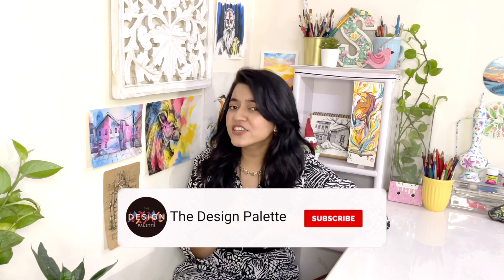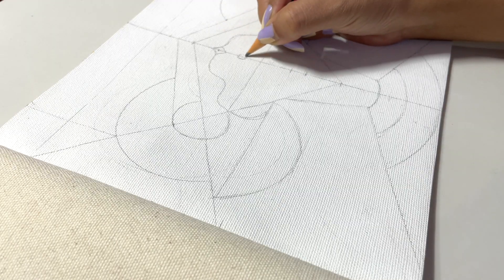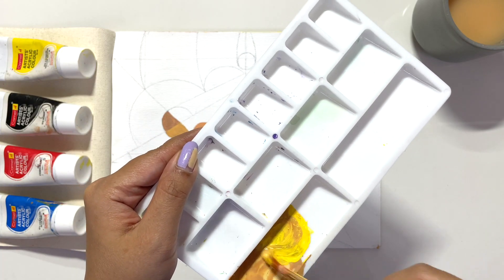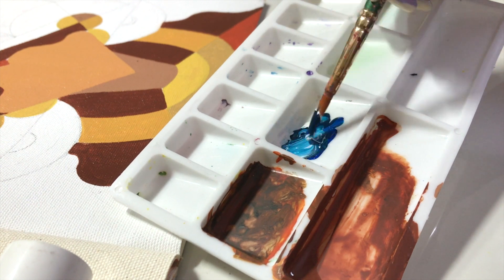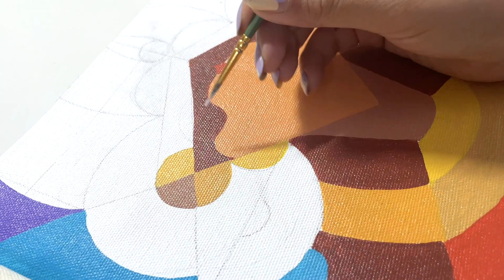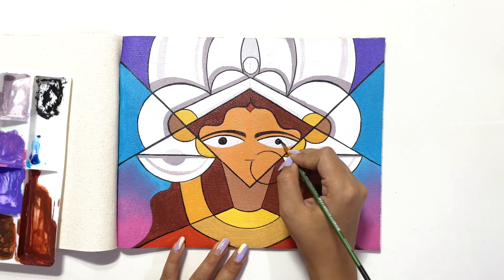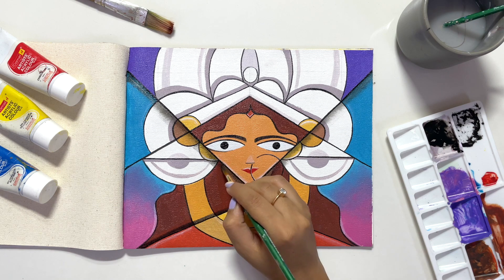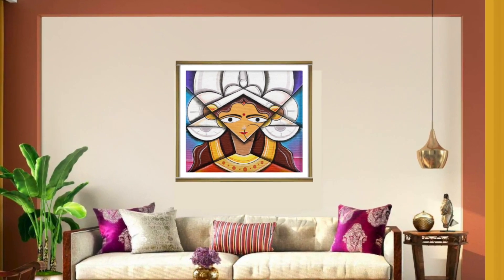Maa Durga using Basic Shapes?? 😱 | Abstract Painting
Hi guys,

In this video I'm painting Durga Maa using basic geometrical shapes on canvas.

All you need - Acrylic Colours, Brushes and Canvas Pad

Canvas Pad
Acrylic Paints